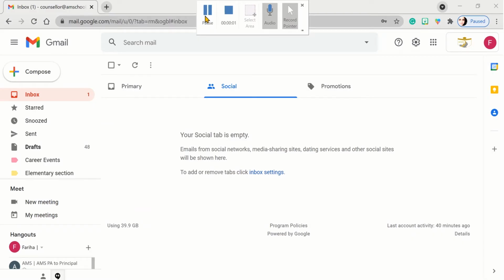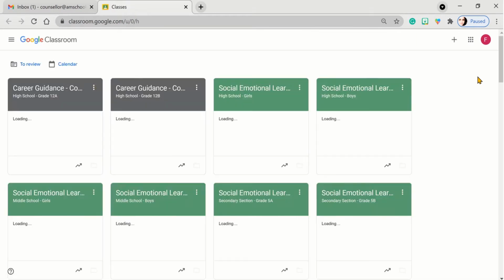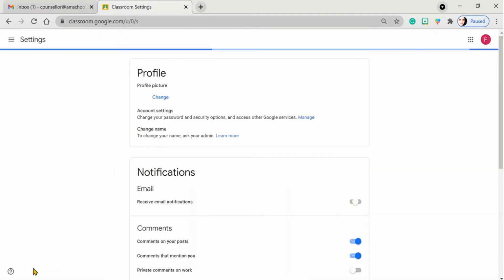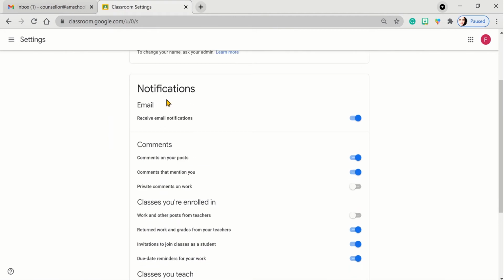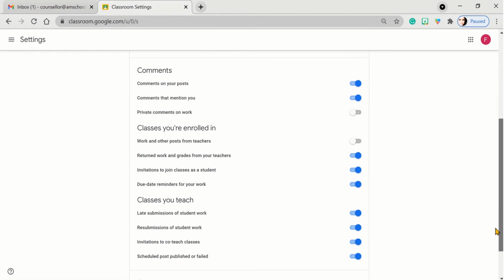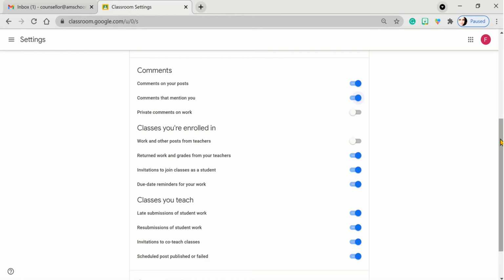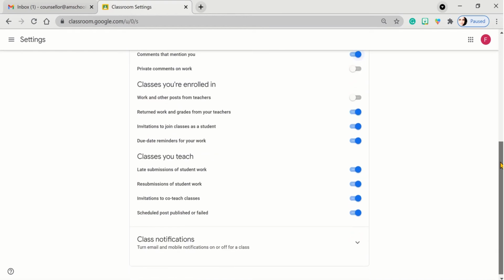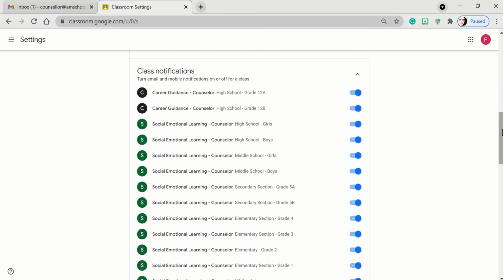Google Classroom Email Notification Setting